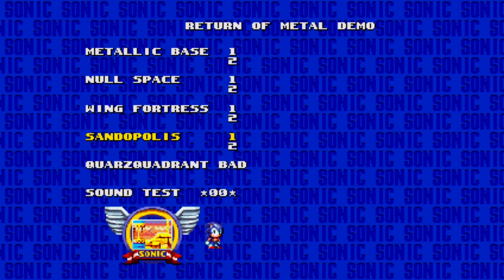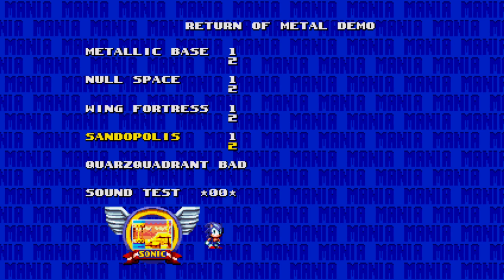Sonic Mania Mods | Return of Metal - Demo 2 (Null Space & Sandopolis)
Metal Sonic is surprisingly competent when it comes to setting up death traps.

If you liked this video and you'd like to see more, please make sure to subscribe, click the bell and enable creator posts, follow my social media accounts, and join my Discord to receive notifications about Uploads, Streams, and other stuff as well since I do a lot of things. You can find links to everywhere you can find me below!

LuckyCoin is a collaboration between channels that aims to share gaming content by uploading videos, streaming, and through podcasts. You can find the central hub channel, and the current members below!